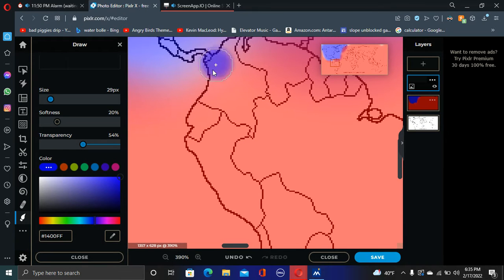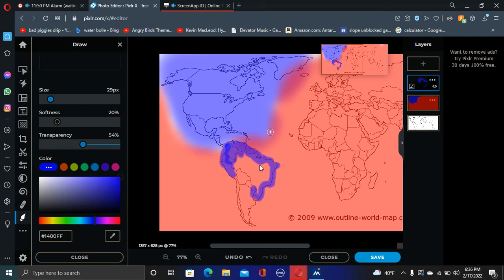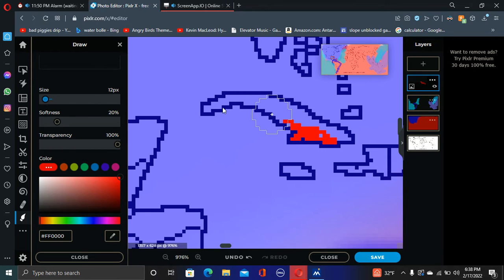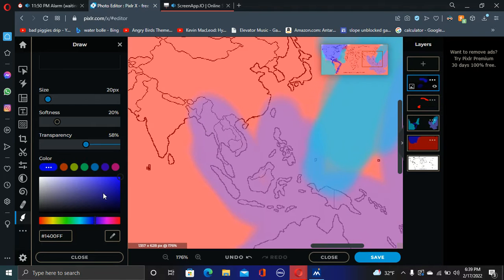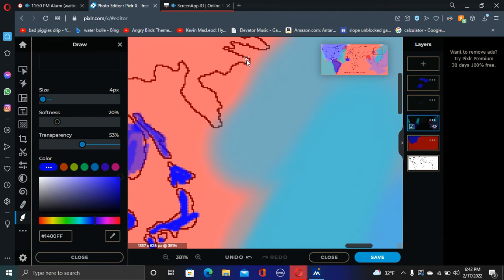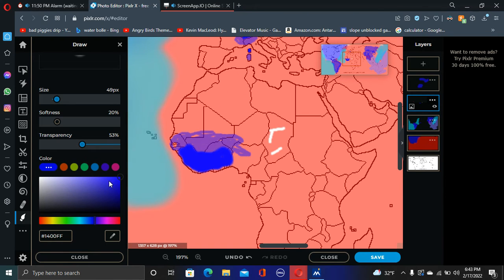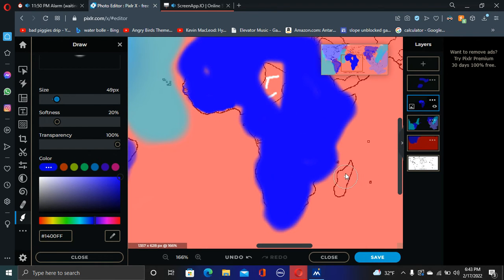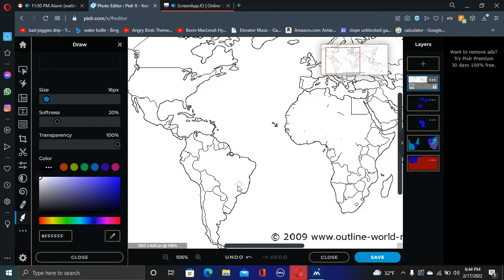What If NA Went To War With Everyone